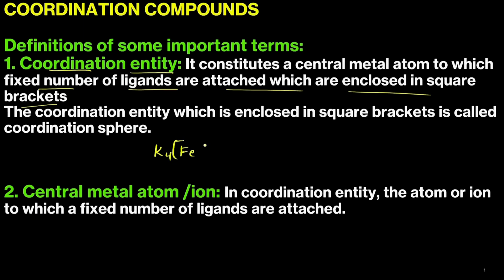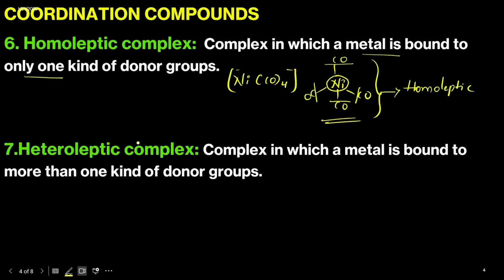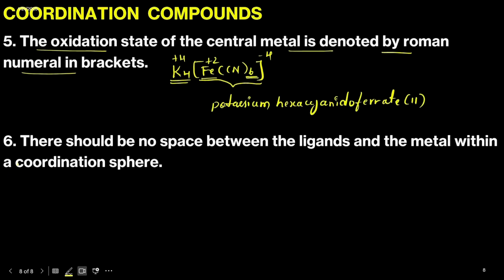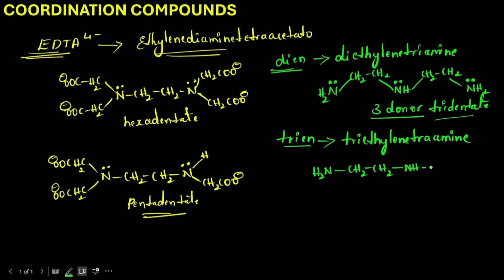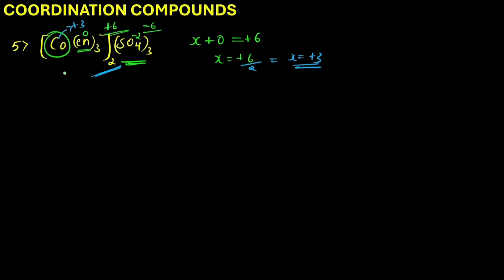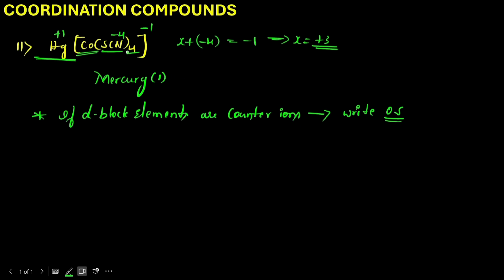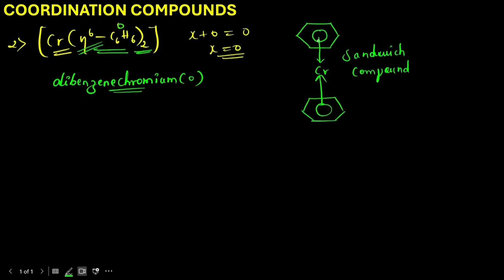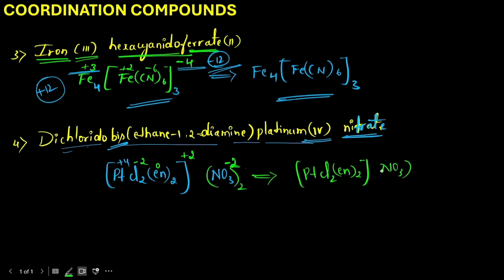COORDINATION COMPOUNDS IUPAC NOMENCLATURE